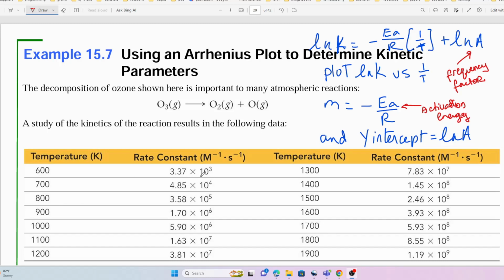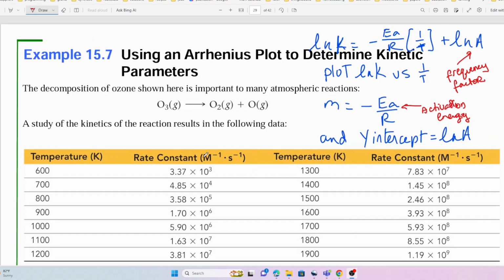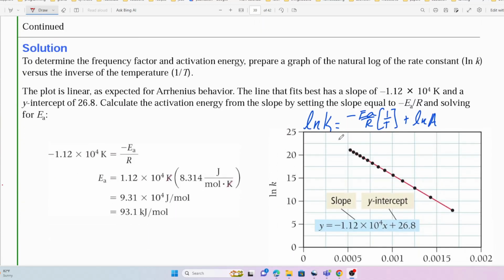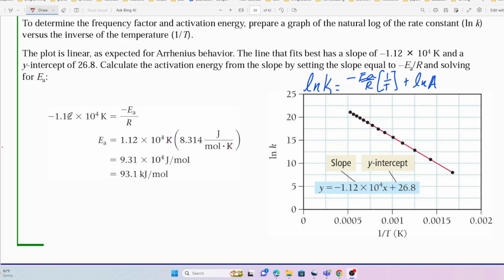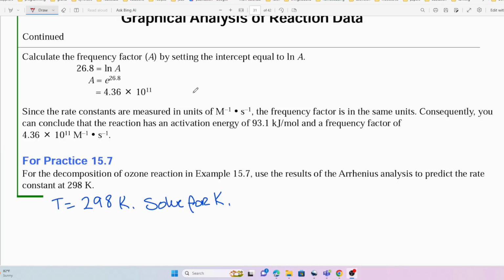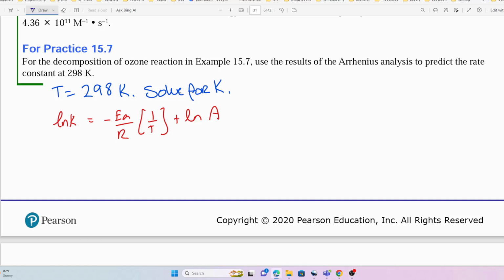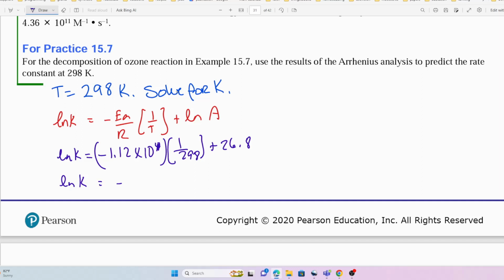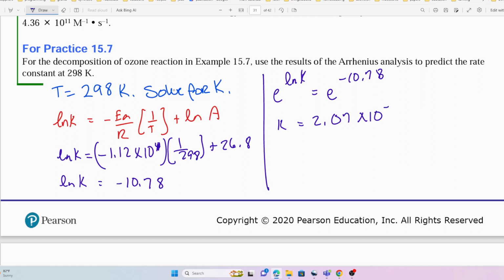Tro Chapter 15, Example 7, FP 15.7, Arrhenius equation